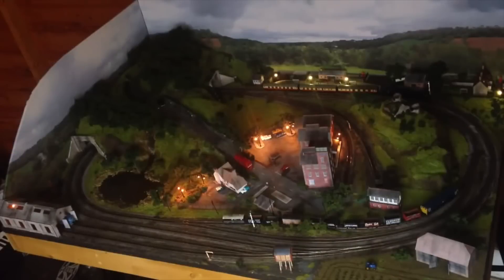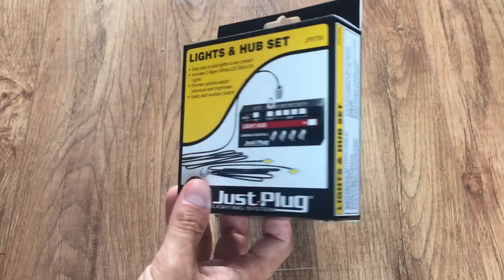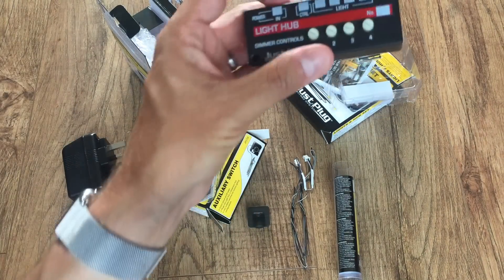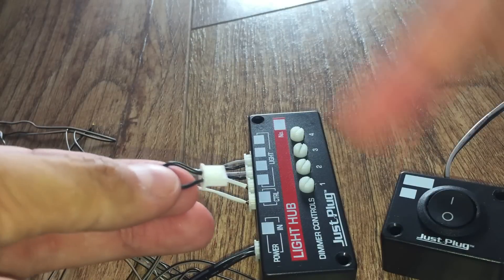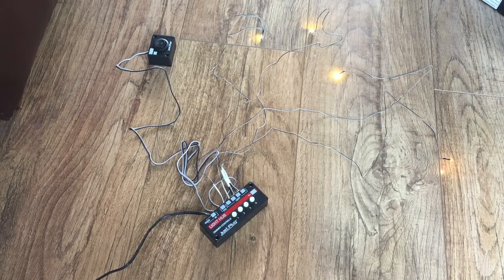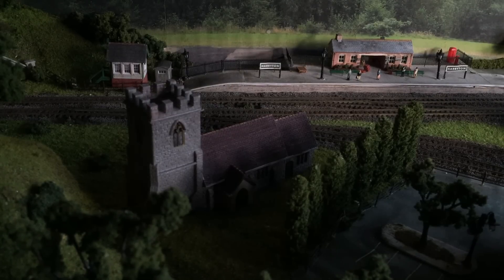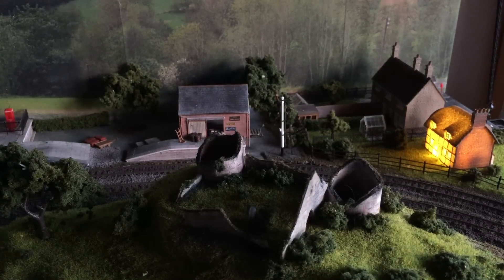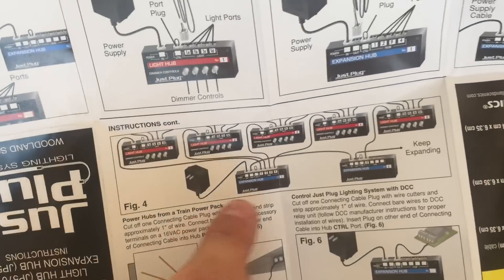Just Plug lighting system by Woodland Scenics review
Just Plug lighting system by Woodland Scenics unboxing and review.

Something a bit different this time, I'm planning ahead with the lighting for the new layout instead of doing it as an afterthought like last time!